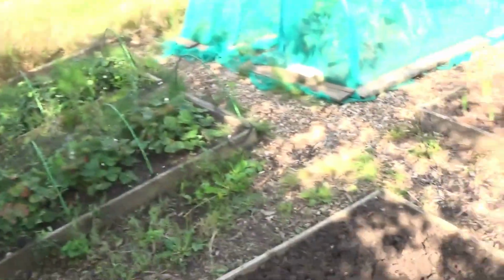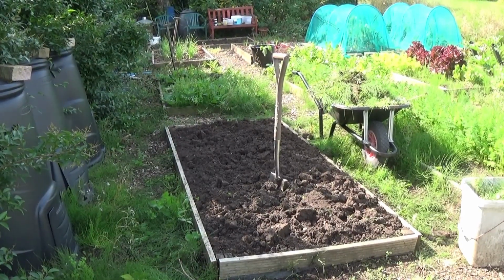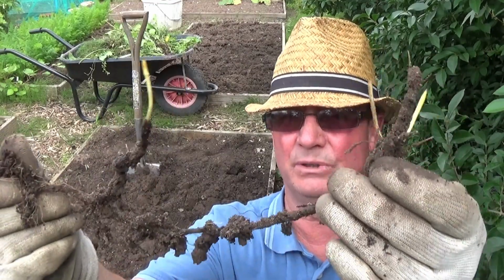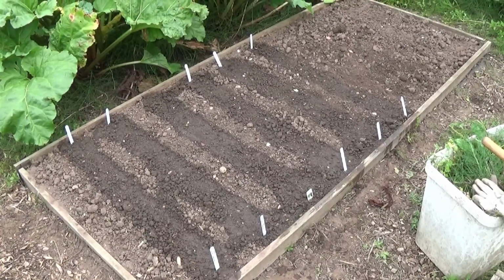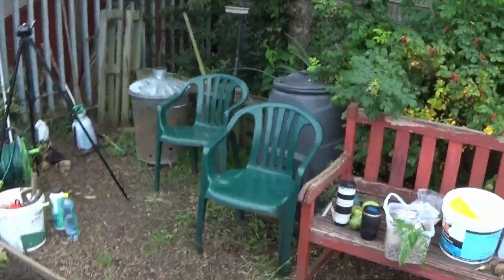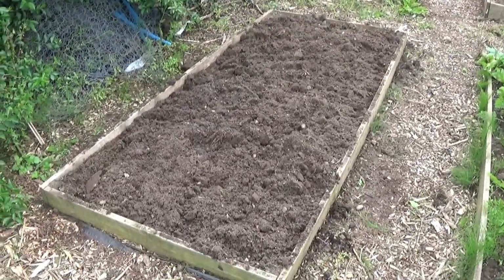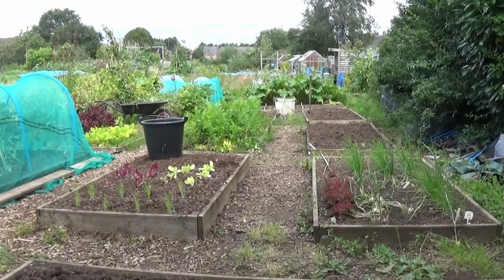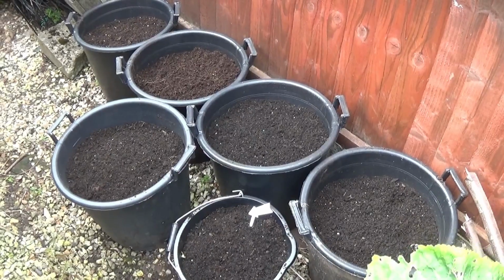Wayne's Allotment August #4 2019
In this video I get some beds cleared on the plot, sow some seeds and some other small jobs done. Show you some wildlife we don't always see, and plant my Christmas potatoes plus other things.